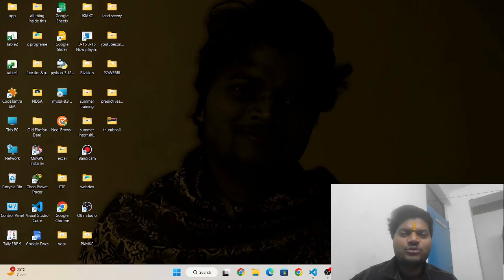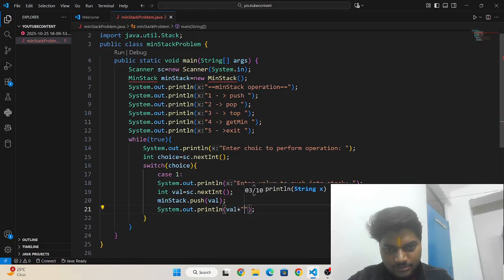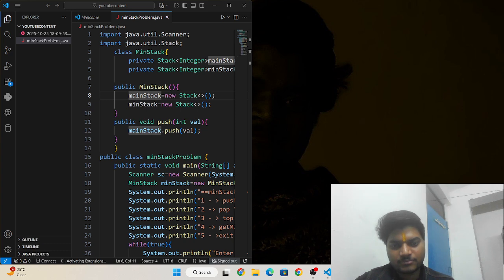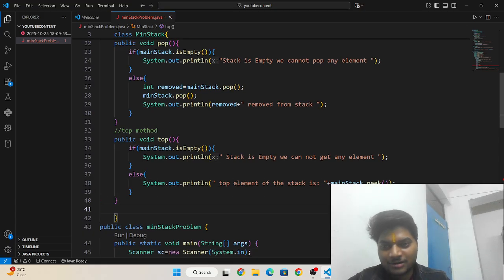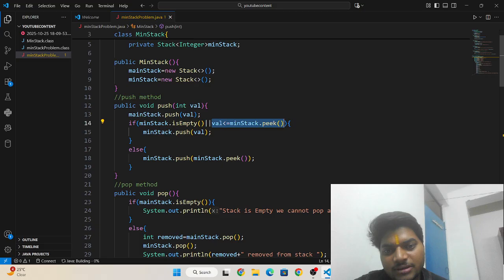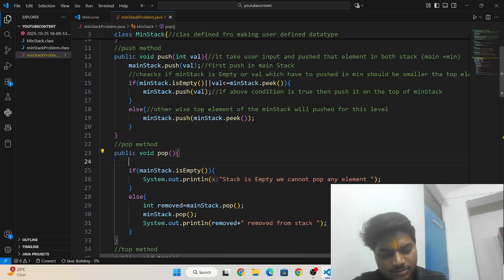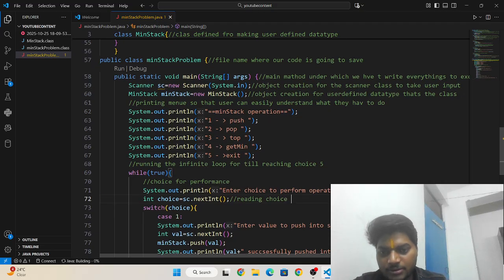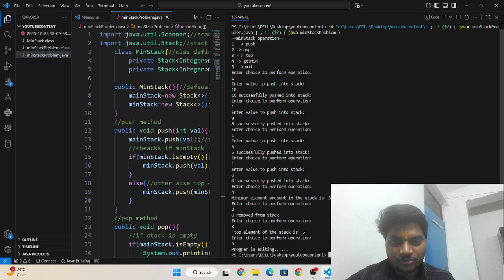MINSTACK PROBLEM | USING AN EXTRA STACK | IN JAVA | IN O(1) TIME COMPLEXITY | BHARAT TECH SHOW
👋 Hi Everyone! Welcome to BHARAT TECH SHOW!

In this video, we explored the concept of a Min Stack, a special kind of stack data structure that supports not only basic stack operations but also allows us to get the minimum element in O(1) time ⏱️

A stack is a linear data structure that follows the LIFO (Last In, First Out) principle — the last inserted element is the first to be removed.

Here we perform four key operations:
1️⃣ push(x) → Add an element to the stack
2️⃣ pop() → Remove the top element
3️⃣ top() → Retrieve the top element without removing it
4️⃣ getMin() → Return the smallest element in constant time

We use two stacks to achieve this:

Main Stack: stores all elements

Min Stack: keeps track of the minimum element at every step

🔥 This logic is highly useful in technical interviews, especially in FAANG and top product-based companies.

“Code Smart, Think Better!” 💡